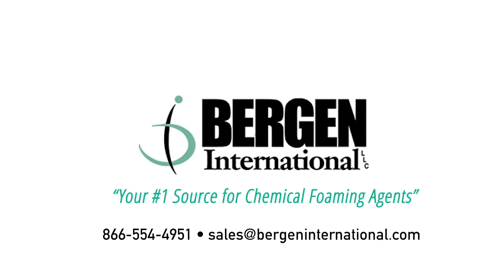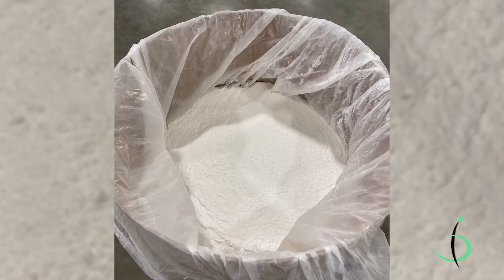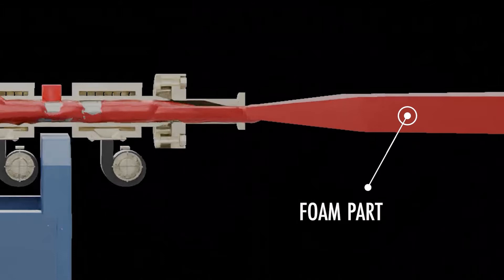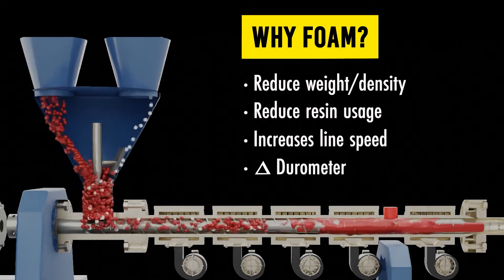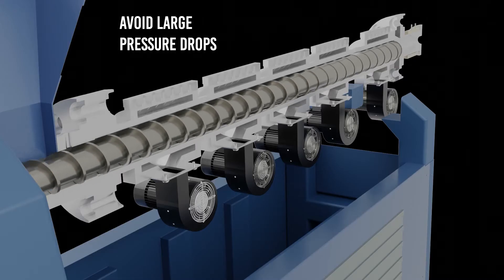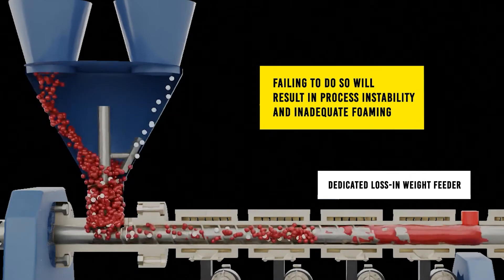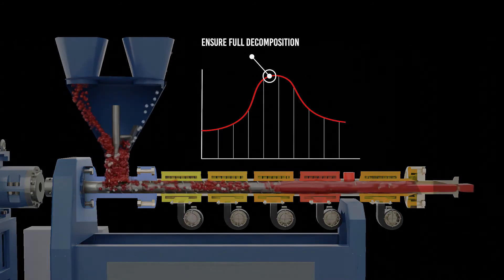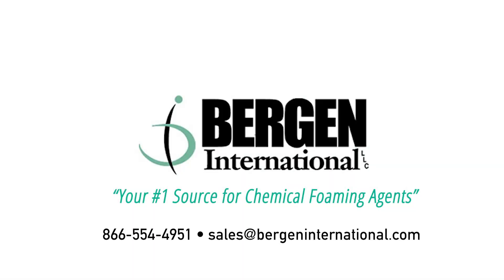Extrusion Processing Guide - Bergen Tutorial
Tutorial on the plastics Extrusion Process using Bergen International Foamazol™ chemical foaming agents. Tutorial includes information on how CFAs work, and the benefits they provide Extruders including; reduction in part weights and density, reduced resin usage, increased line speed, and changes in the durometer of materials. Also include are processing considerations such as temperature and pressure parameters, CFA dosing considerations, screw geometry, material feeding/feeders, and downstream equipment.